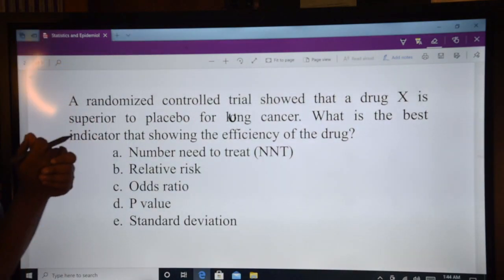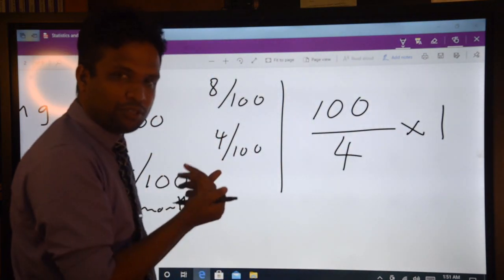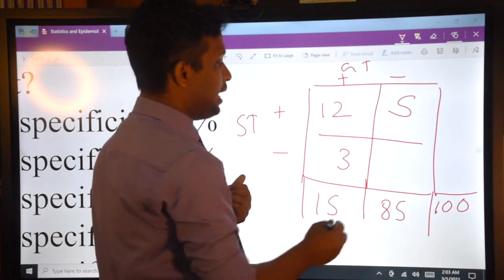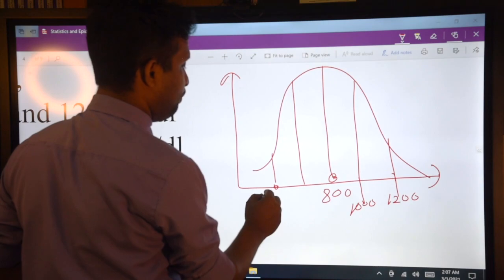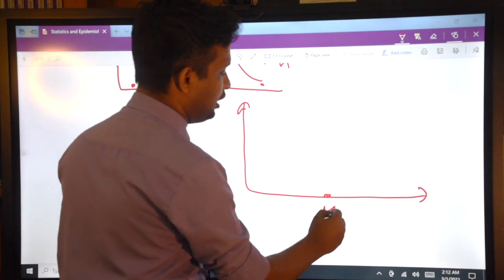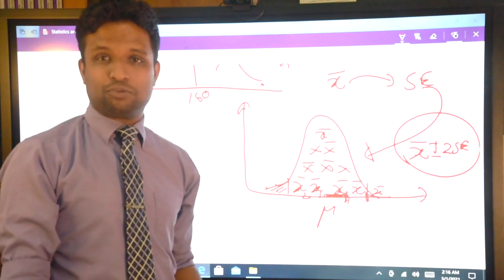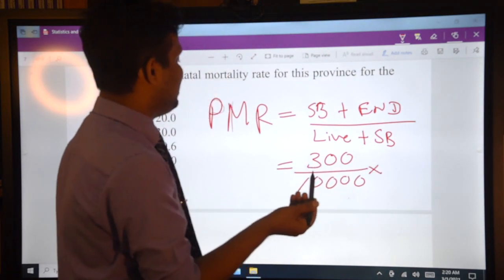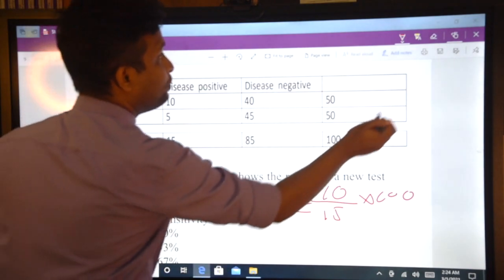Statistics and Epidemiology MCQ Discussion for Final MBBS in 20 Minutes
This video provides basic explanations for the MCQ's related to statistics and epidemiology appeared in Final MBBS